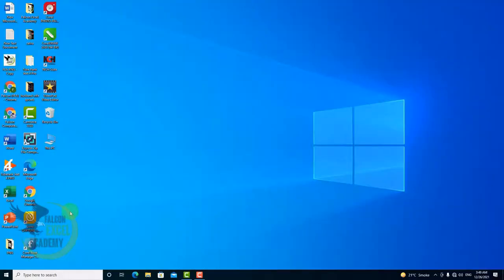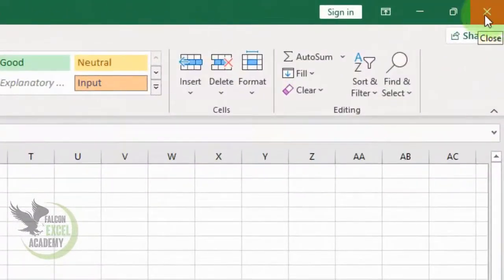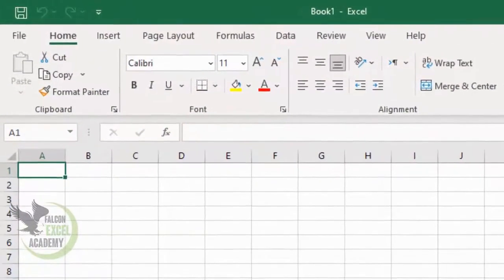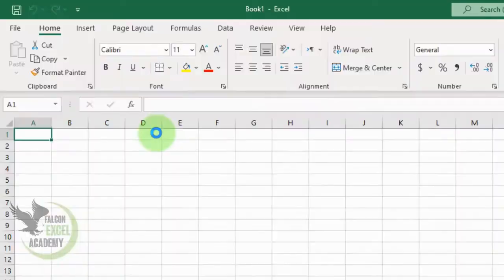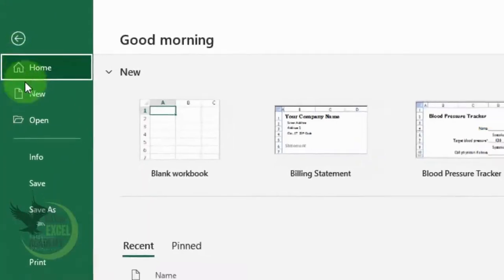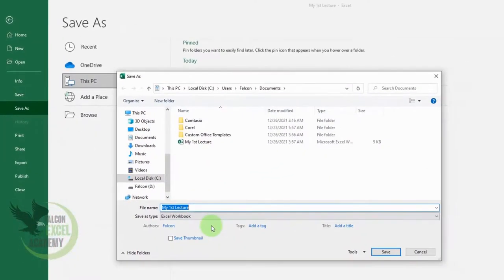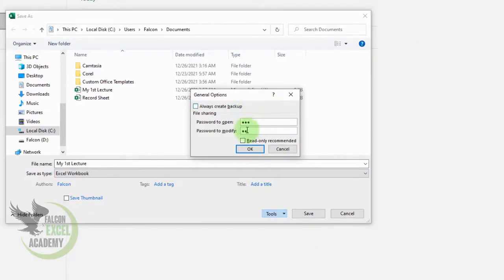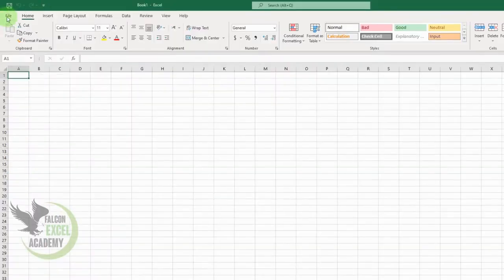Microsoft Excel Full Course Lecture 1 | Excel Basics for Beginners | Excel Tutorial 2021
Welcome to Microsoft Excel Full Course – Lecture 1. In this video, you will learn the basic introduction of Microsoft Excel, including the Excel interface, rows, columns, cells, and how beginners can start using Excel step by step.

This lecture is specially designed for beginners, students, and office workers who want to learn Excel from scratch. By the end of this video, you will understand the fundamental concepts of Excel and be ready for the next lectures in this complete Excel course.

If you want to improve your data management, calculations, and spreadsheet skills, this Excel tutorial series will help you master Excel easily.